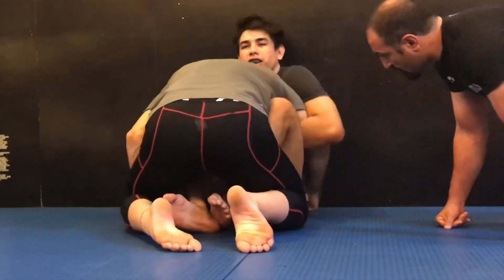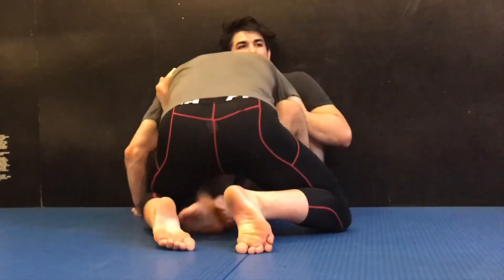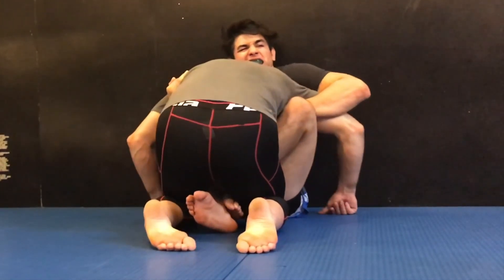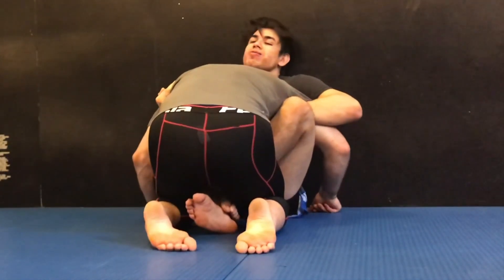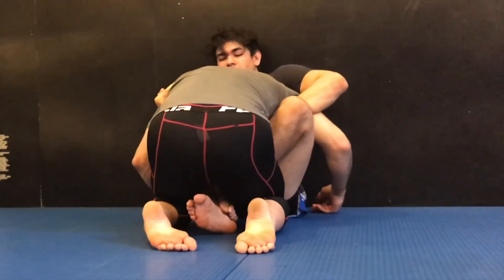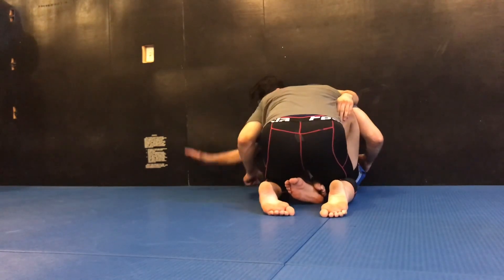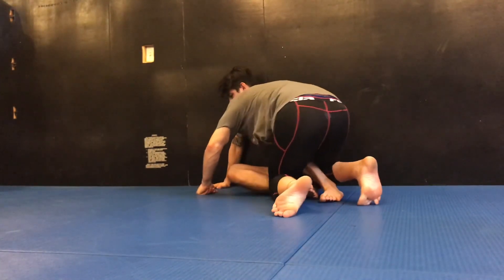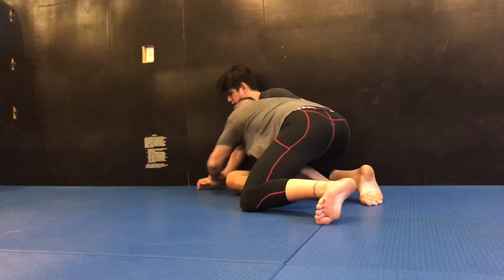FitchSMASH MMA Wall Control (Butterfly Smash)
The FitchSMASH system likes to utilize the cage as much as possible. It is an added way to control your opponent and nullify some of their athleticism. The whole time I am doing this I'm pressing my opponent into the cage. Making him carry my weight. One way for him to escape is to turn to one side in order to stand up. When they do this I can use my elbow to pass the knee in front of me where I can begin to sprawl out and smash the hips. As I do this I look to grab wrist control on the front side. When he goes to post up on his elbow before creating space, I will use chest pressure to drive forward. This will bring his wrist to my hand around his back.